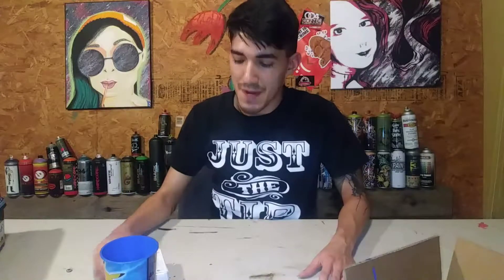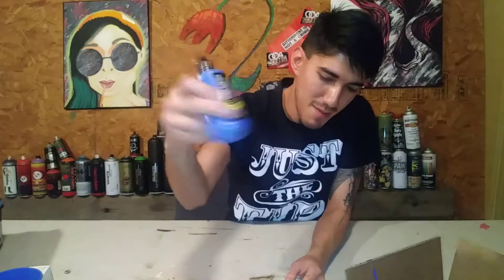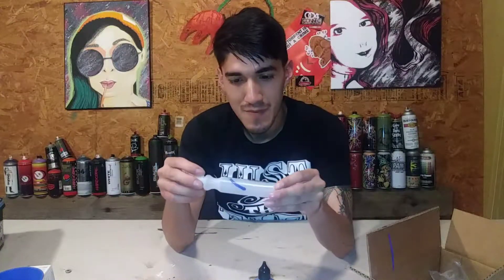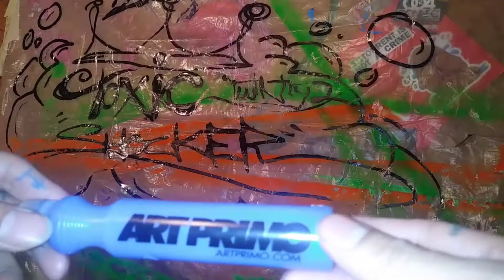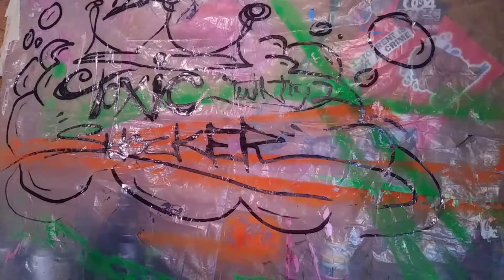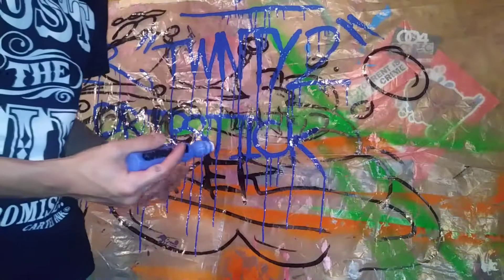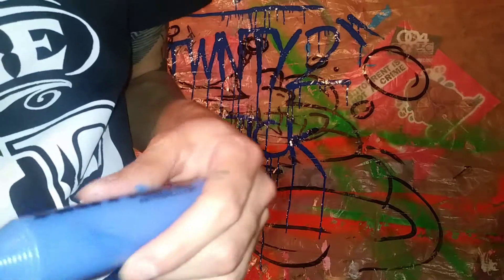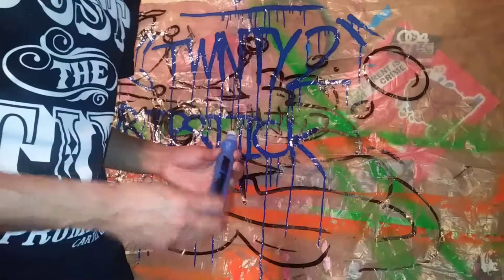ARTPRIMO DRIPSTICK x OTR SOULTIP PAINT DEMO!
Whats up everybody. Today I'm testing out the art primo dripstick mixed with on the run soultip paint. Overall its a good durable mop and the paint is really great for drips.